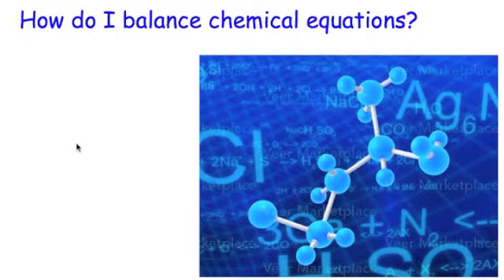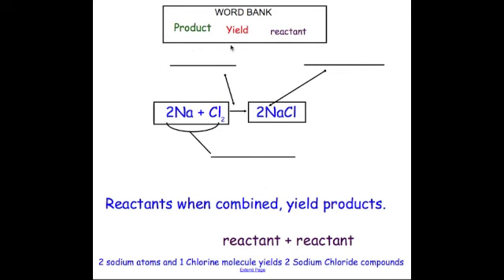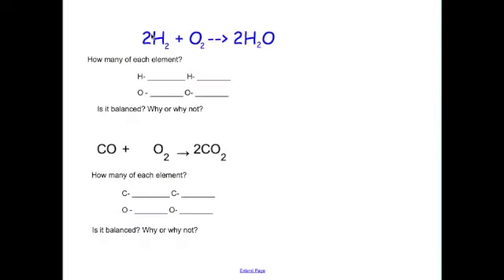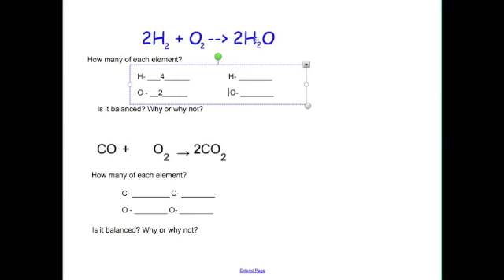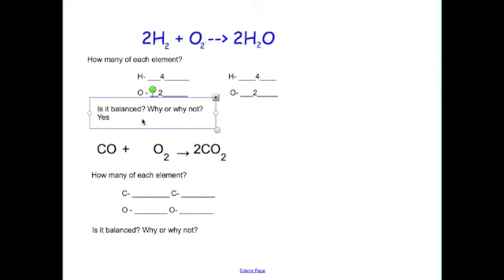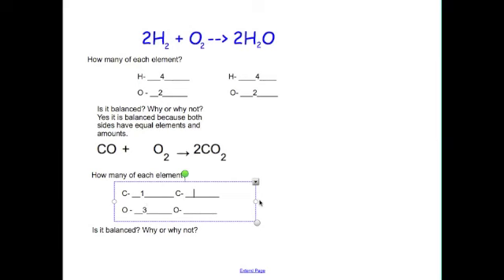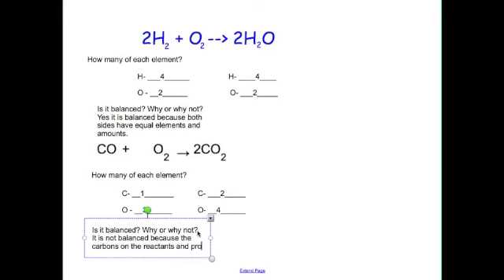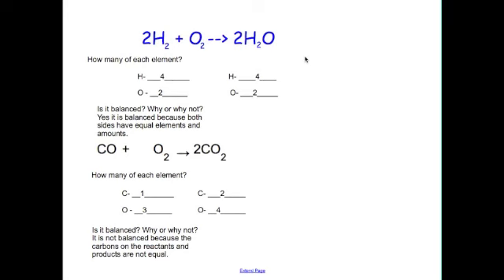How to tell if a chemical equation is balanced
This Lesson teaches why we must balance equations and how we identify that elements are balanced.